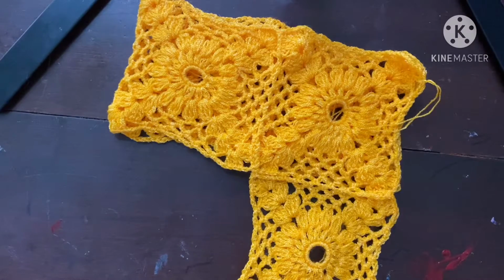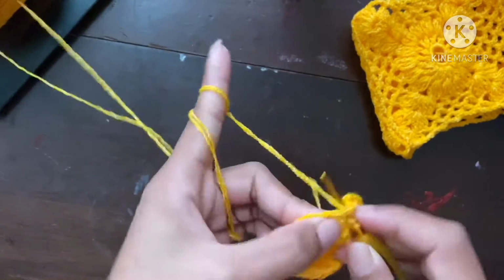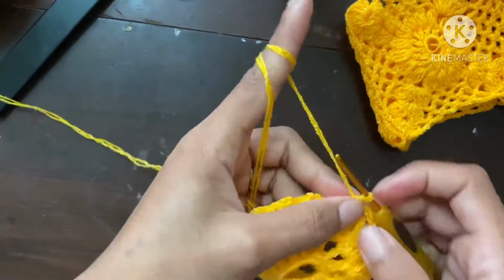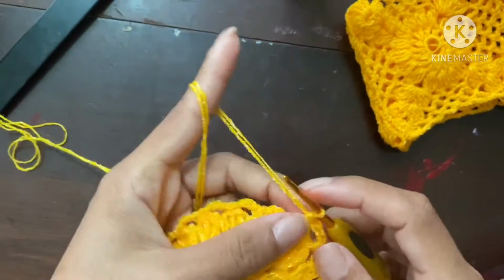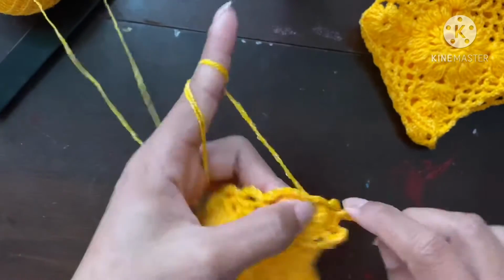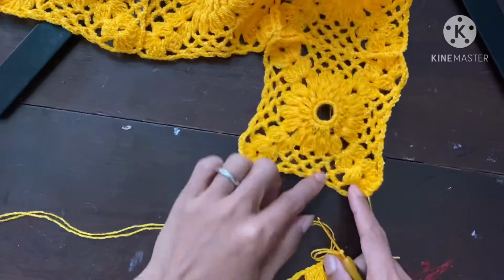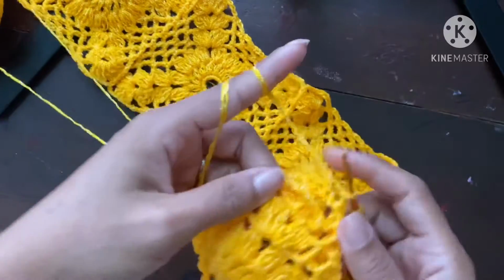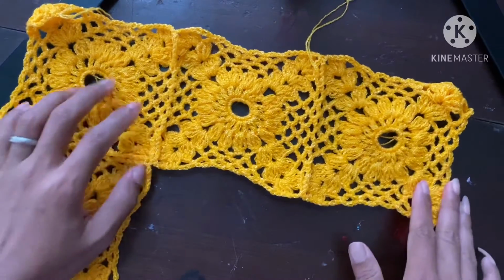How to crochet granny square shirt Ep1